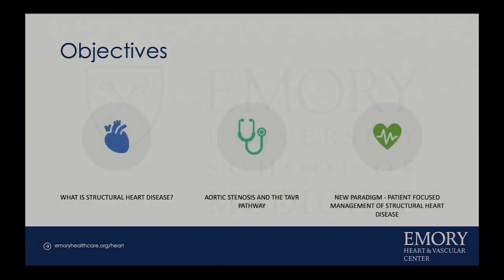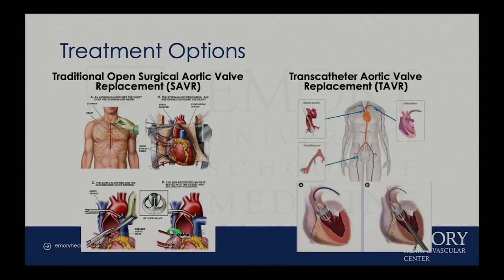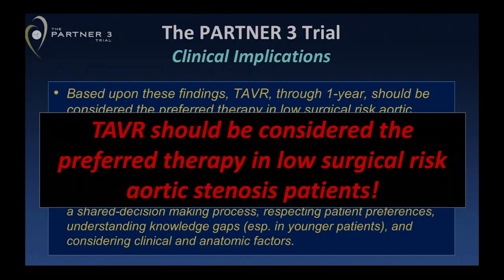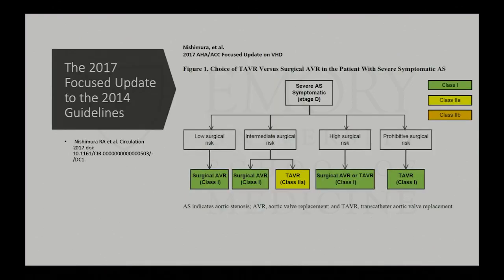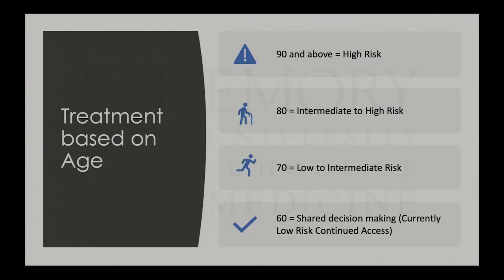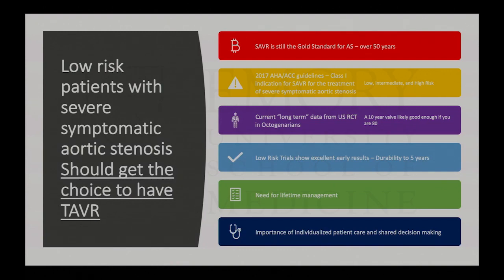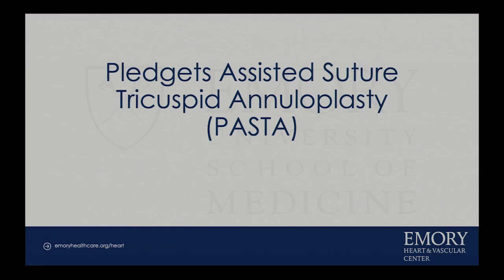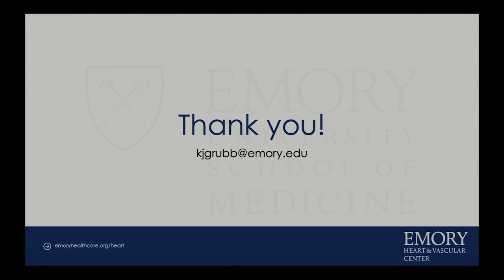Emory Cardiology Grand Rounds 11-04-2019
Speaker: Kendra J. Grubb, MD, MHA, FACC
Topic: Transcatheter Valve Therapies: A Paradigm shift in the Treatment of Structural Heart Disease